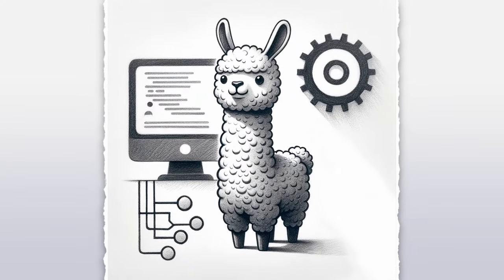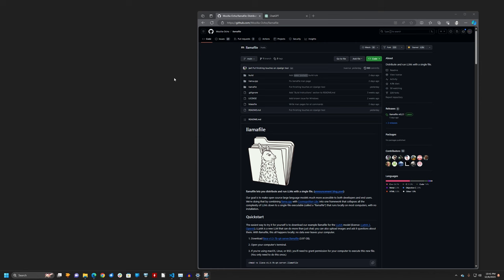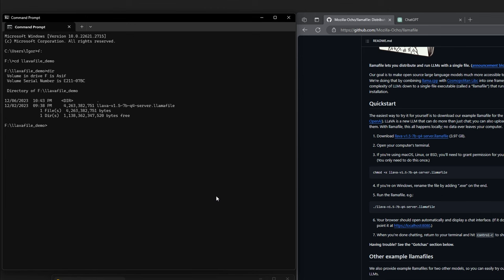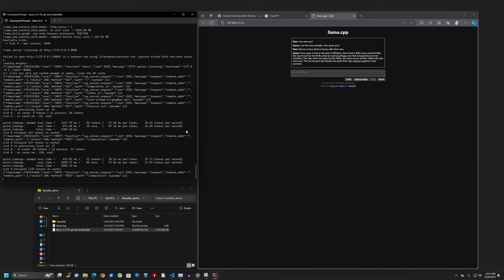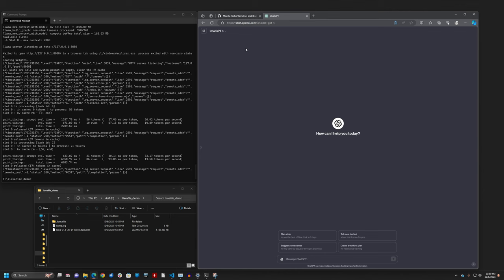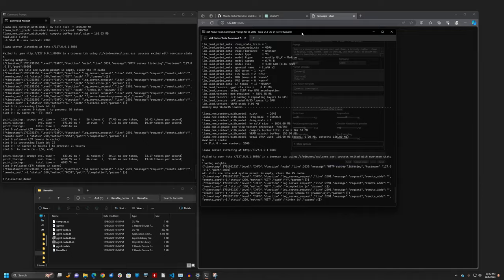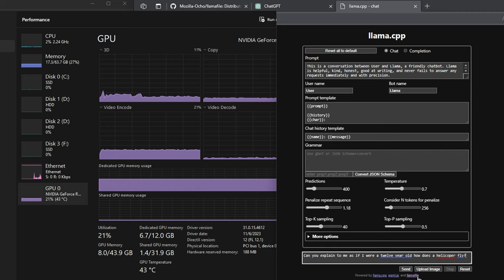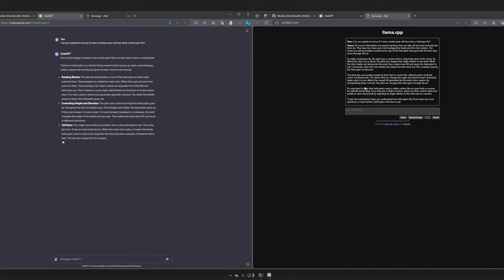Llamafile: Local LLMs Made Easy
In this easy to follow tutorial, we introduce llamafile, a user-friendly tool created by Justine Tunney for running large language models (LLMs) on your own computer. Llamafile simplifies the process by creating a single file that works smoothly on different CPU architectures. This tutorial is ideal for anyone interested in exploring AI models on their local machine, with no need for deep technical expertise.

The video focuses on how to install and use llamafile on Windows. We guide you through the steps to set up llamafile to operate on your computer's Nvidia GPU, which boosts its performance compared to using the CPU.

Additionally, we compare the speed of a local Llama model with that of GPT-4 on ChatGPT. The results? Llamafile shows remarkable speed, making it a great tool for local AI applications.

IMPORTANT: This video is obsolete as of December 26, 2023
GPU now works out of the box on Windows. You still need to pass the
-ngl 35 flag, but you're no longer required to install CUDA/MSVC.